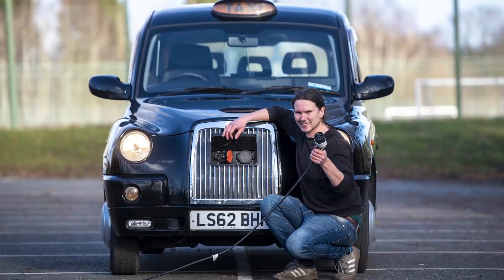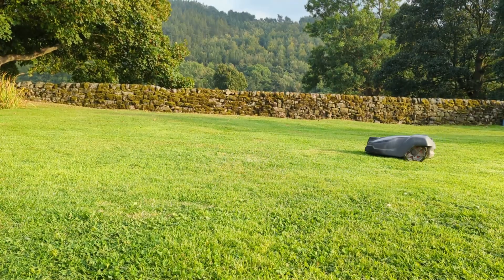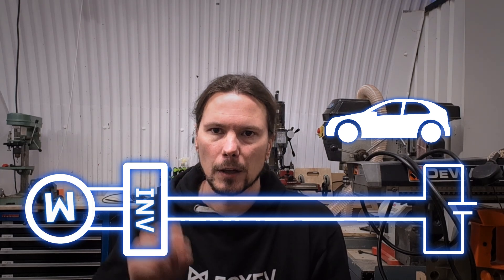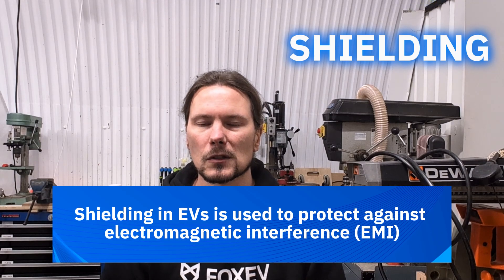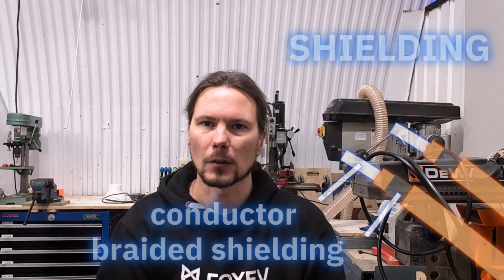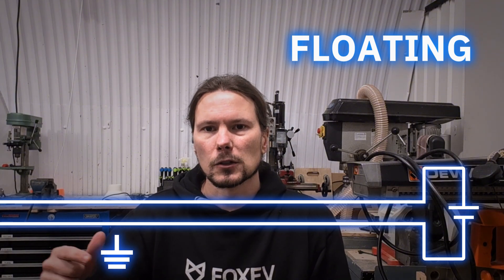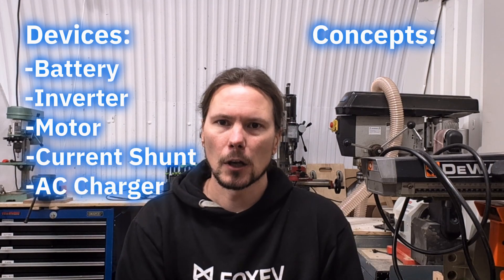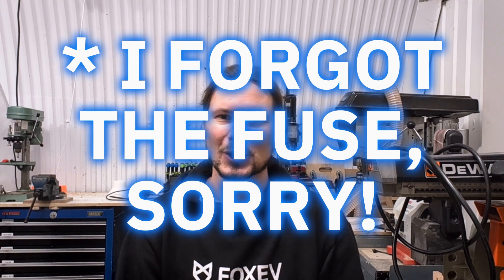What is the high voltage bus? EV technology explained by Janosch from foxev.io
The HV bus is a core concept in electric cars: It is one big parallel connection where the suppliers and consumers of power are connected. It is also present in many other applications, such as wind-turbines, eBikes etc.

You will find various devices on the high voltage bus in an electric car such as:
- the cars battery
- the motor & inverter combo
- an AC charger
- a DC/DC converter

When you charge at a rapid charger, the device in the street connects directly to the DC bus of your car.

There are key concepts that are worth knowing about the high voltage bus:
- precharging (otherwise you blow up your inverter!)
- shielding (otherwise you will disturb electrical components around you, or even pose risks to people with pacemakers), this is important for Electromagnetic Shielding (EMF/EMI)

I hope this video helps someone and gives a starting point to learn more how components are connected together in an electric car.